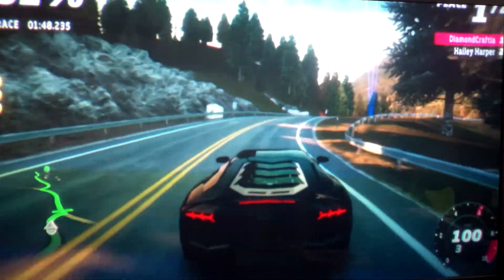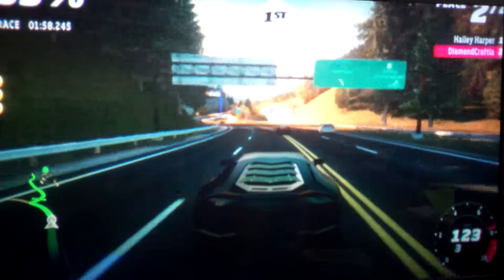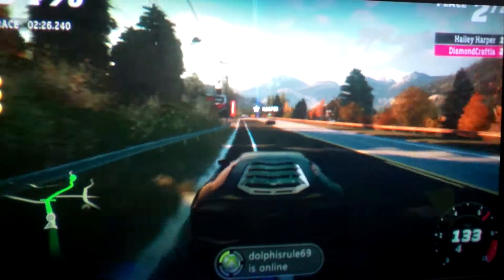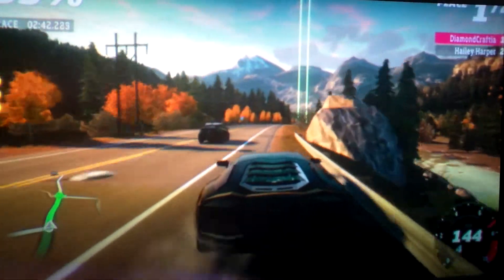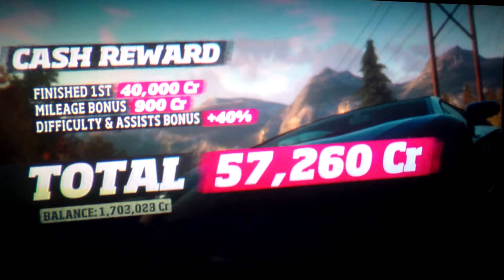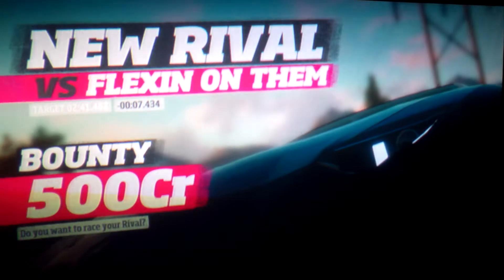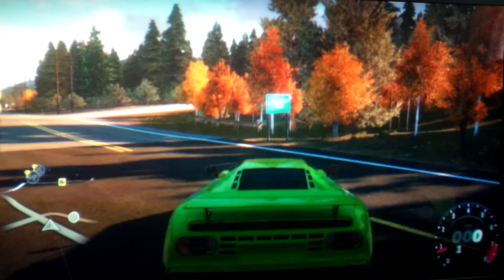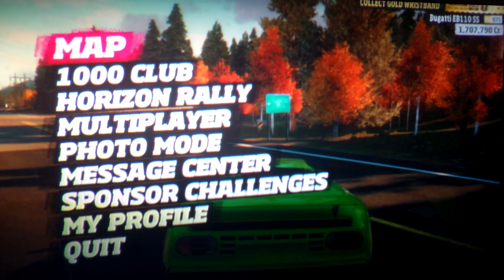Road to Darius Part 5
Hey guys this a series where i try to get a gold wristband and beyond in Forza Horizon.
Can we get five likes?